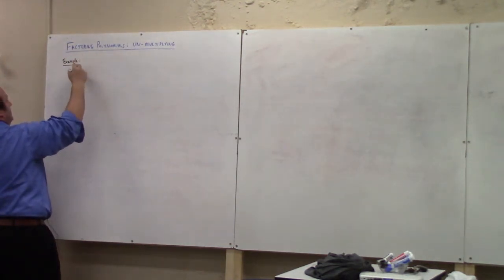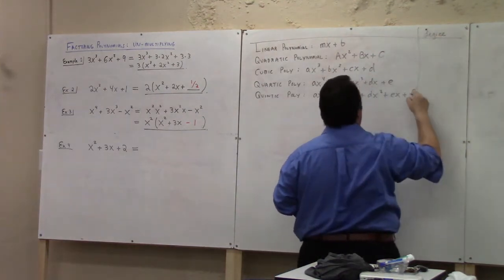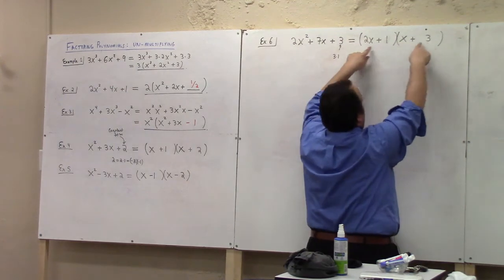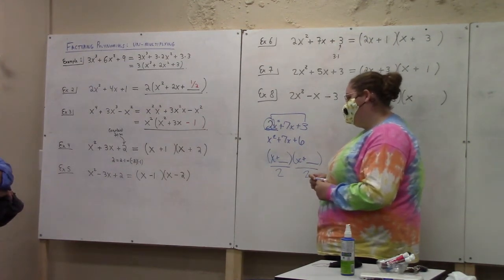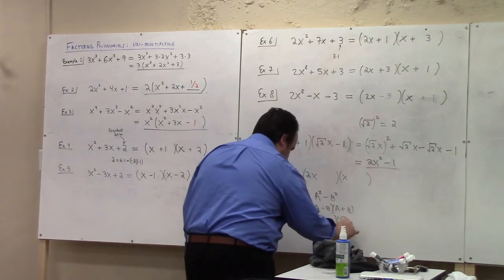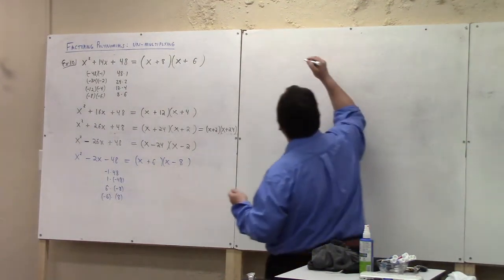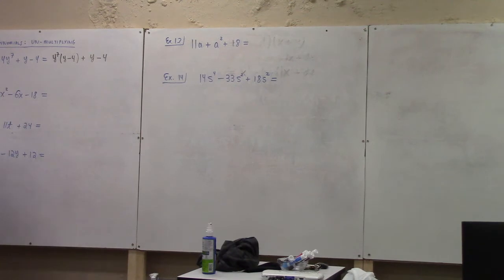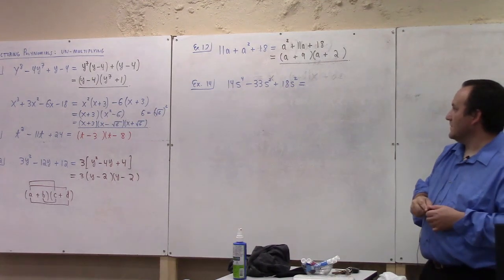MH 101-04, factoring, 9-30 part 1